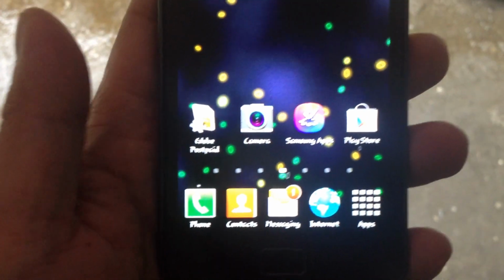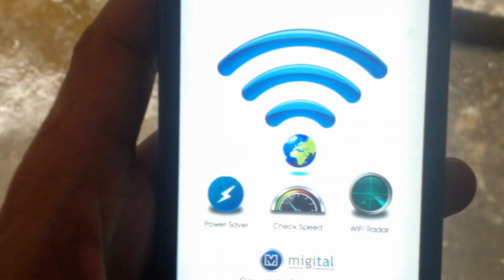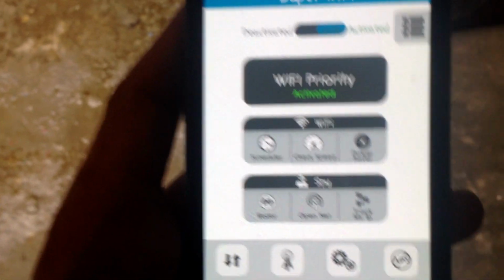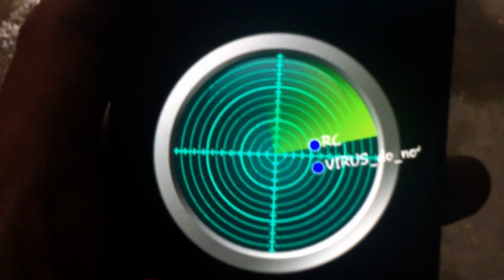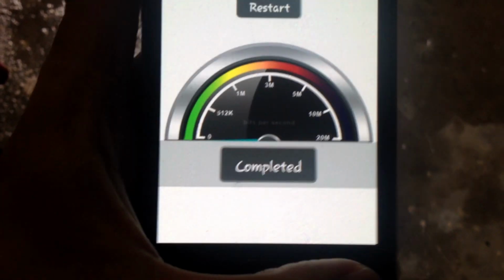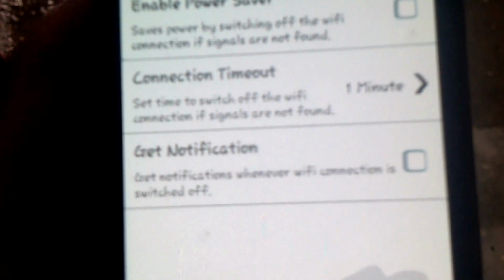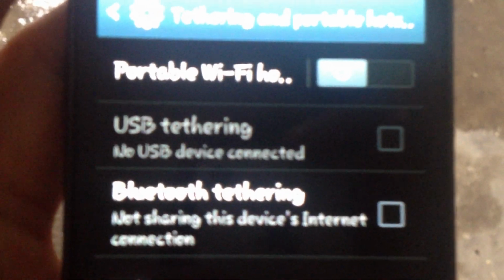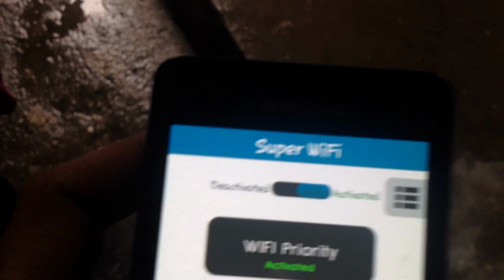How To Find The Best WiFi Signal Location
One cool Android app can help you how to find the best wifi signal location from where you are standing. Here's a quick review of the app I used to help me.